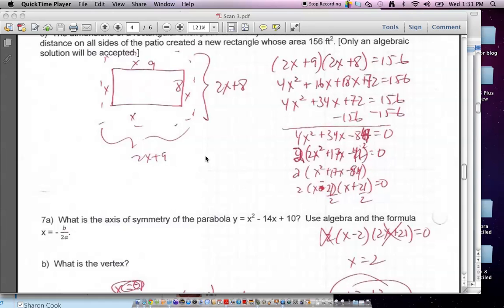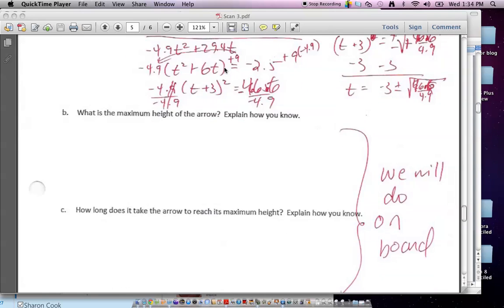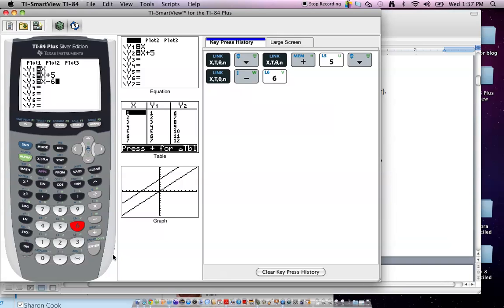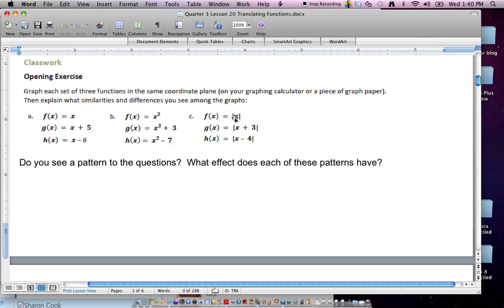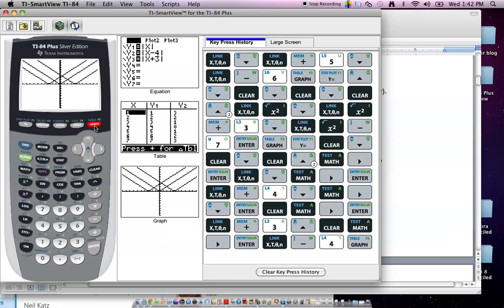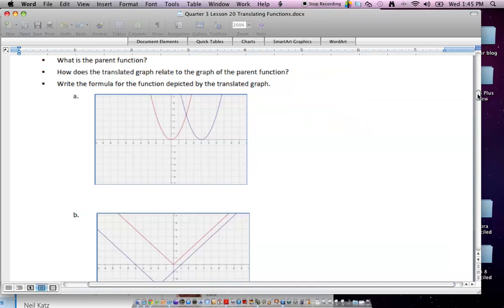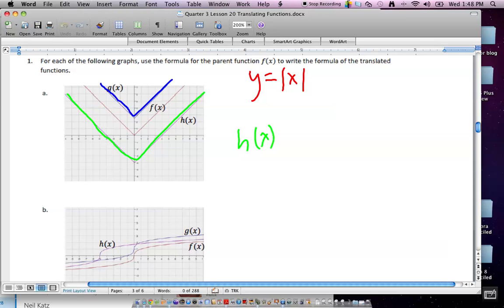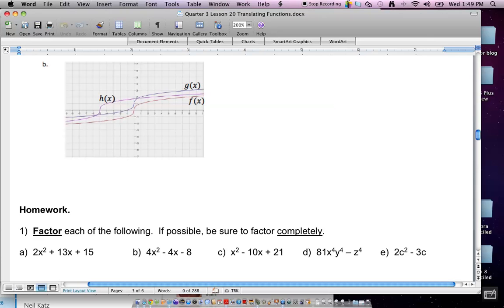Algebra Quarter 3 Lesson 20: Translating Parent Functions